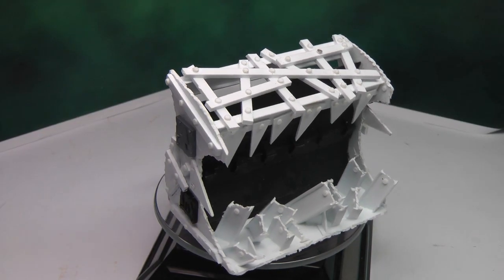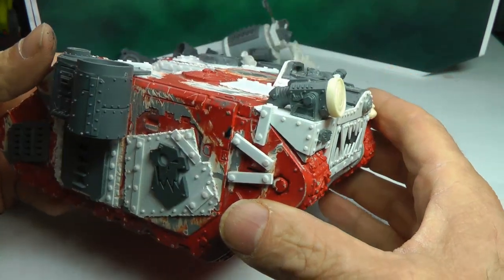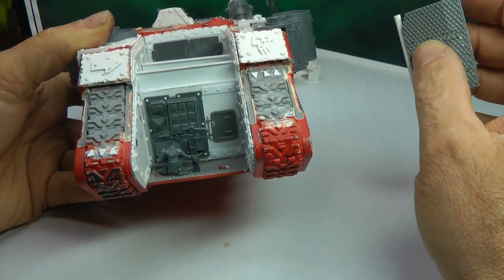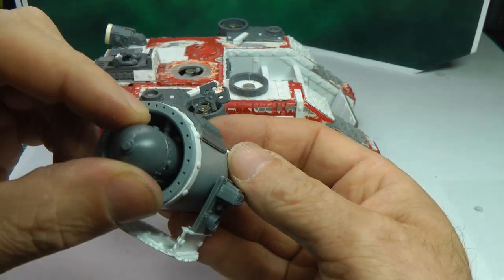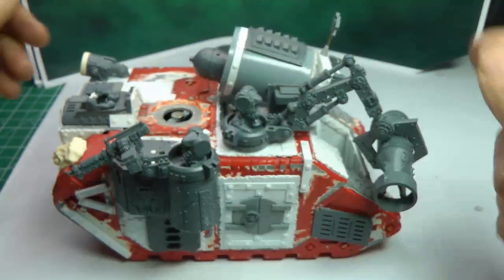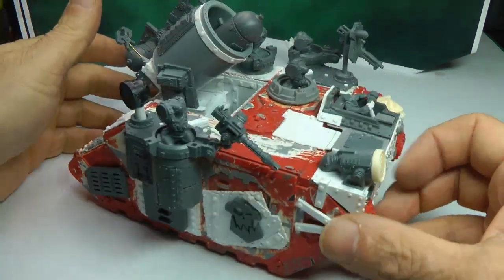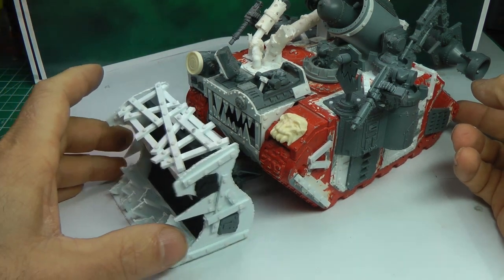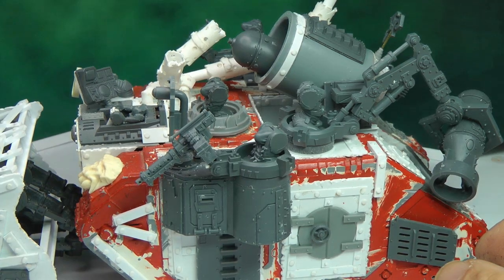Ork Looted Wagon WIP #5 - Final Mock up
Catattafish's shared video file.